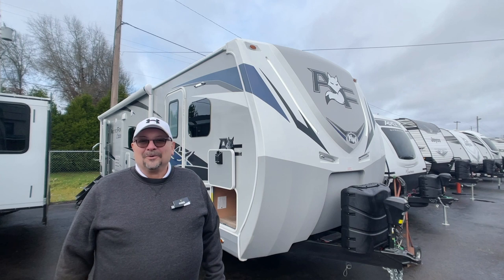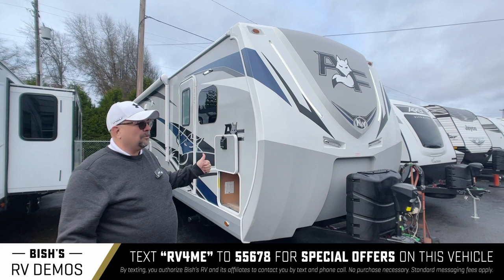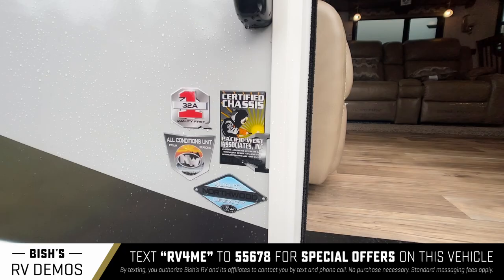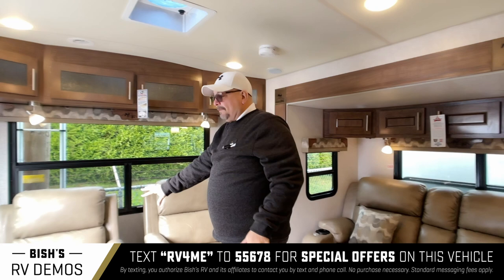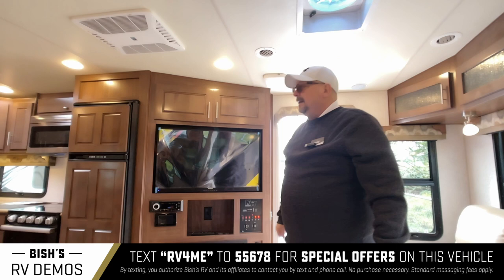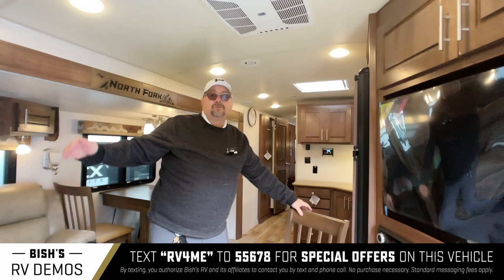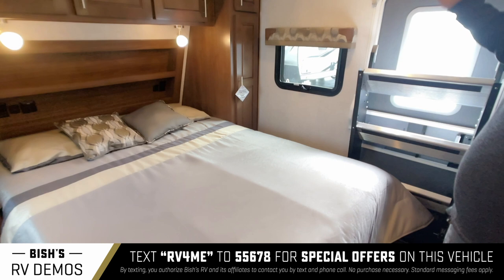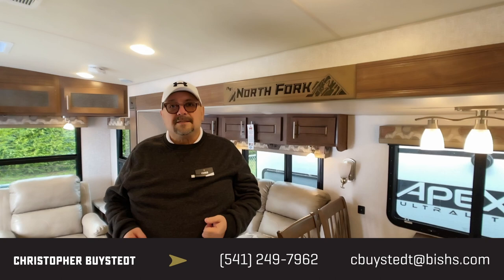2022 Northwood Arctic Fox North Fork 32A Travel Trailer • Bishs.com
If you're in the market for a Travel Trailer, this 2022 Northwood Arctic Fox North Fork 32A could be what you're looking for. This Arctic Fox North Fork Travel Trailer comfortably sleeps 4. Everything you need for a good night's sleep, includes: 1 sofa bed(s) and 1 queen bed. And a master bedroom conveniently located in the Front. RV Camping in the Arctic Fox North Fork Travel Trailer offers plenty of at home conveniences like a Center kitchen with Chairs, Rear living area and Center bathroom. With all the comforts of home, this Arctic Fox North Fork 32A Travel Trailer intensifies your RV camping experience and features a stove with 3 oven burners, Full-Size refrigerator, 2 TVs, and more!